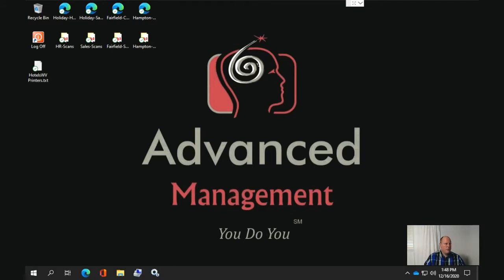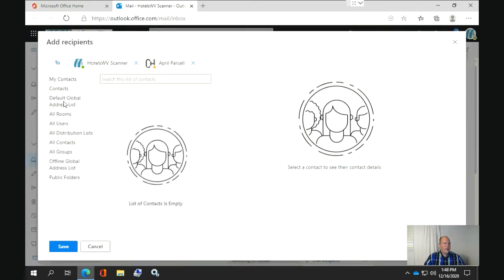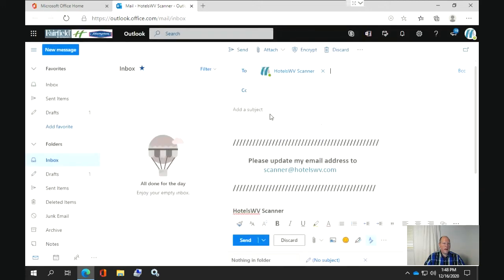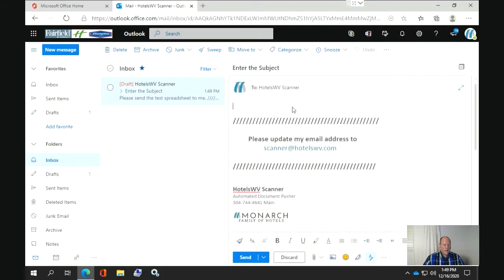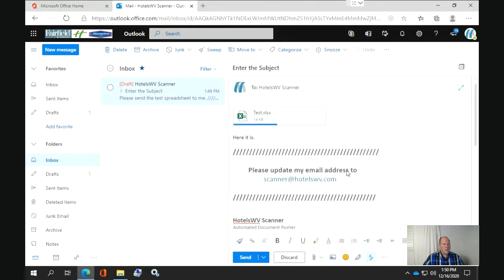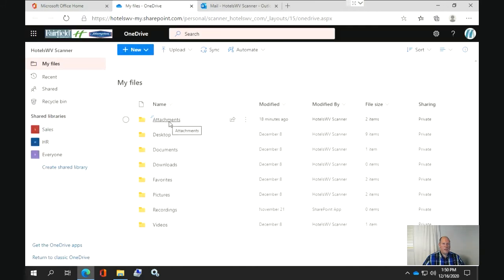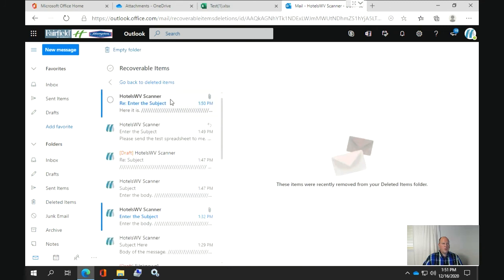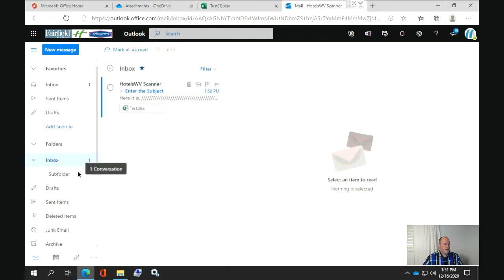A Quick Tutorial for Outlook Online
This is a 4 minute overview of Outlook online that also shows how to save and open an attachment in Microsoft 365 Office Online.